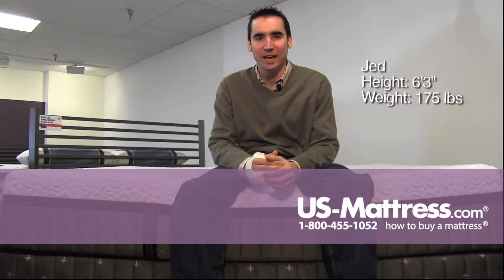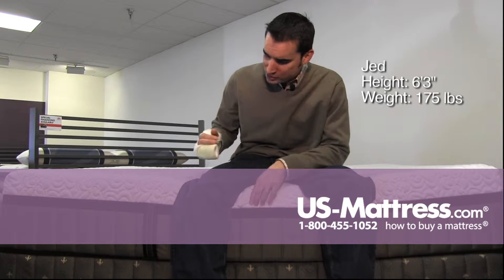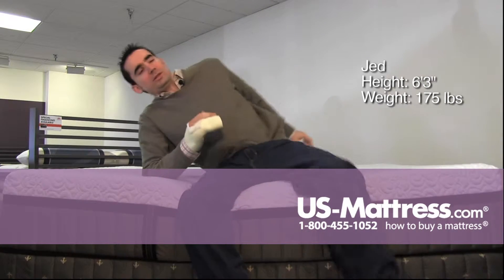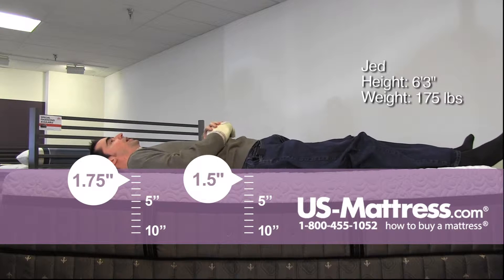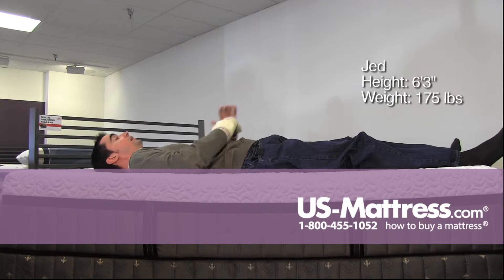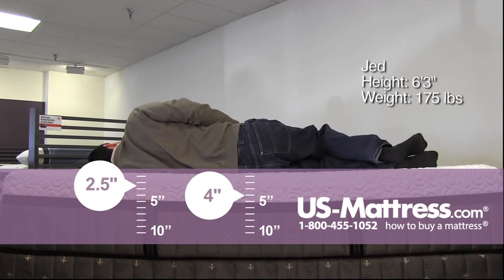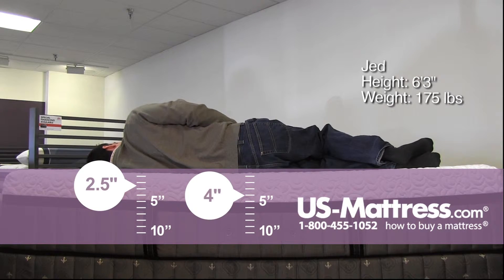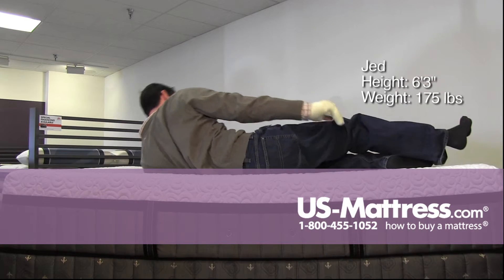Stearns & Foster Lux Estate Hybrid Point Pinos Luxury Firm Comfort Depth with Jed